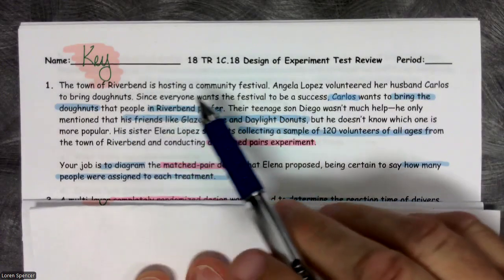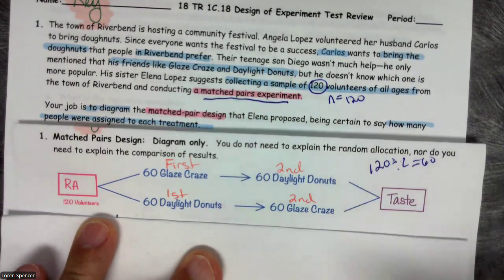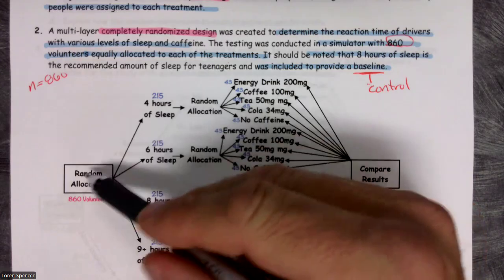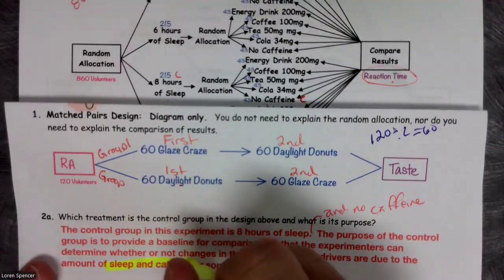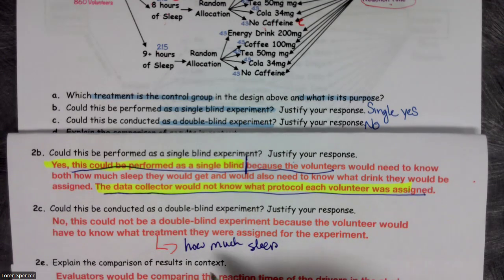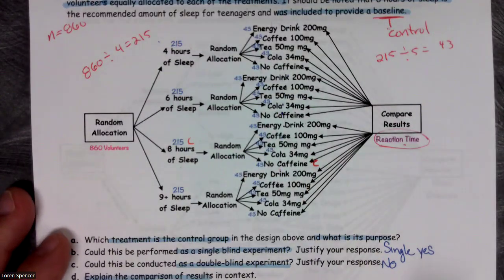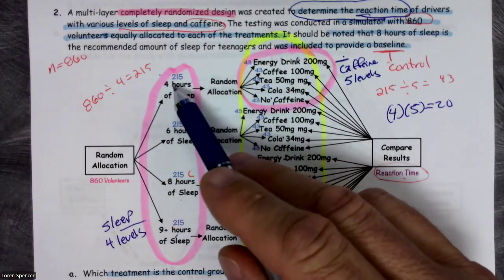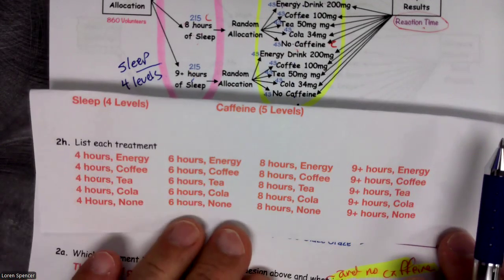18 Unit 1 C Test Review Design of Experiments Problems 1 and 2